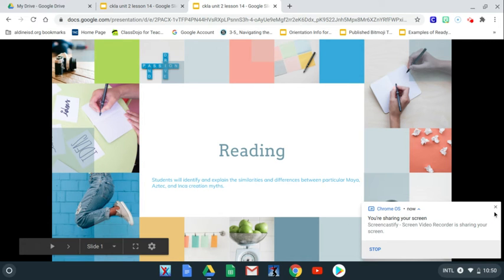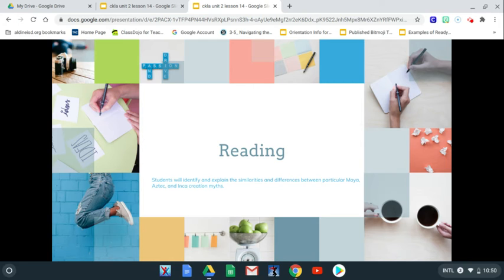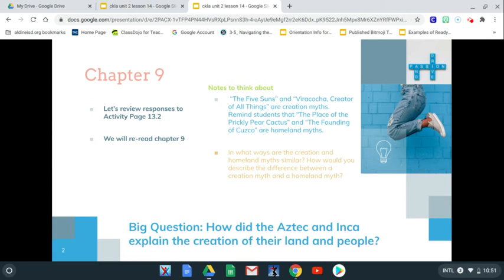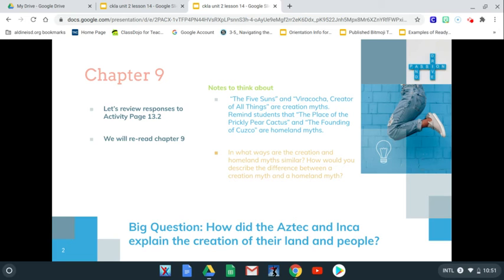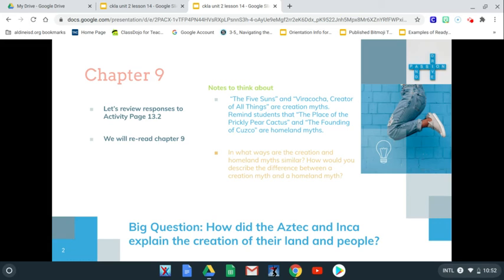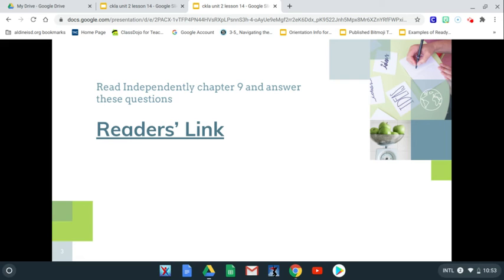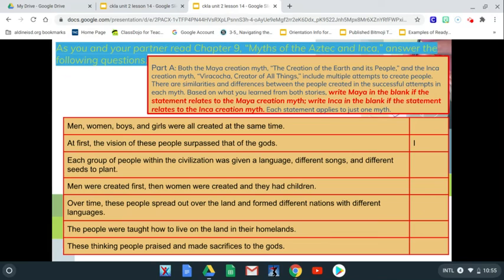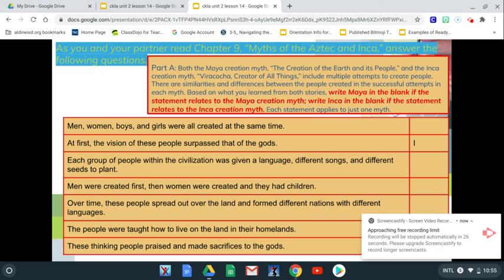Unit 2 Lesson 14 Reading Part 1